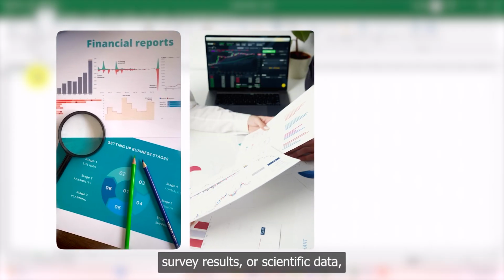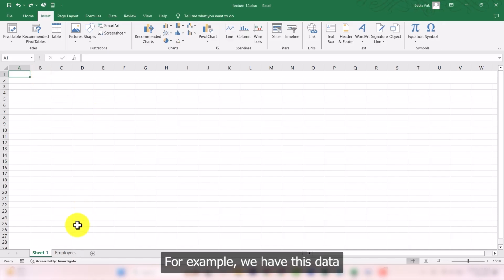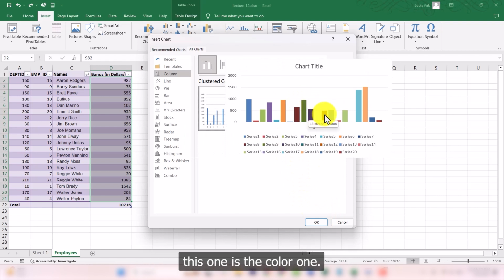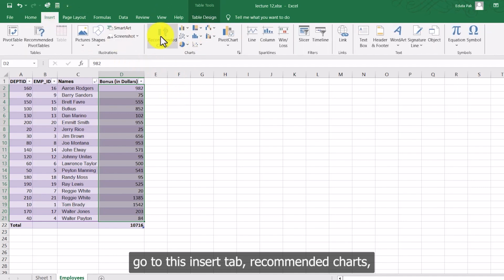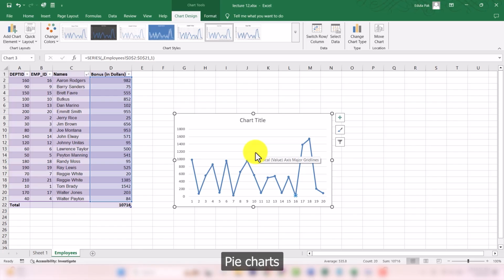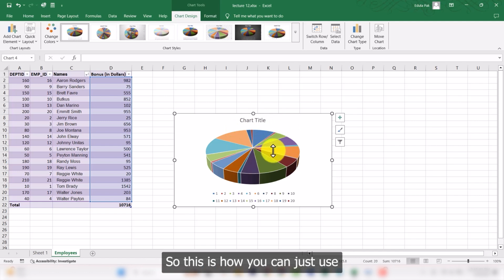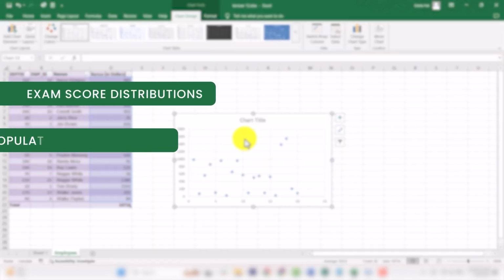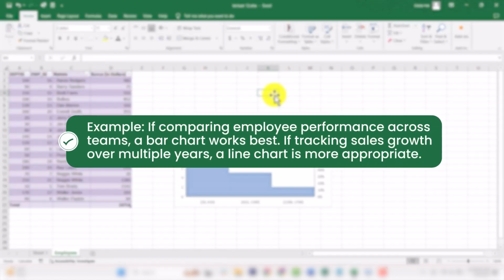Choosing the Right Chart for Your Data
In this lecture, we teach you how to insert citations and footnotes into your Excel documents. These tools are essential when creating academic papers, research reports, or any document that requires referencing. Learn how to efficiently manage and format citations and footnotes, ensuring that your work adheres to the required standards and looks professional.

Key Takeaways:

How to insert and format citations in Excel.
Adding footnotes for clear referencing in your documents.
Best practices for maintaining consistency in citations and footnotes.